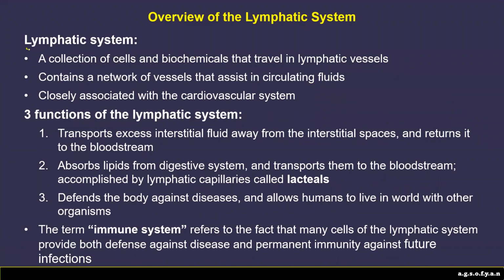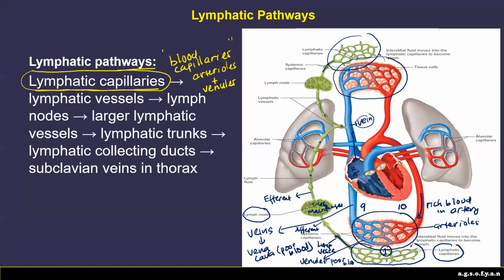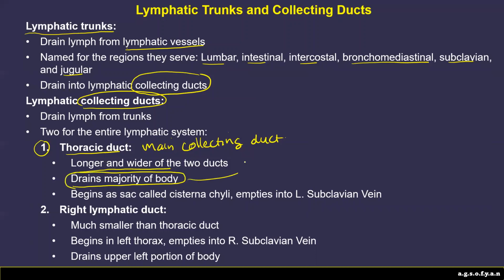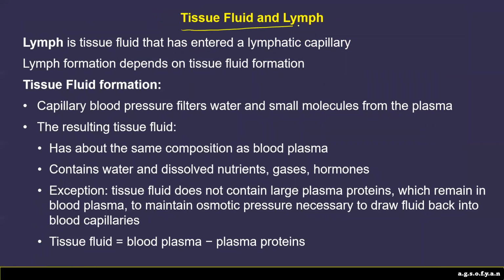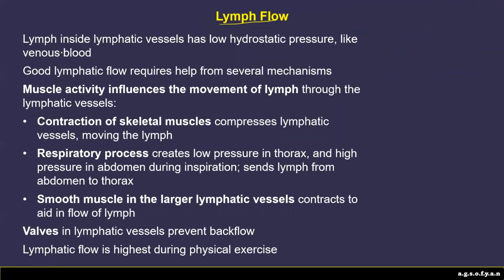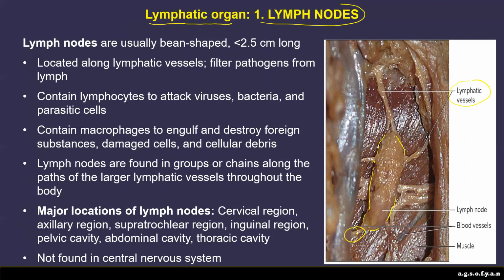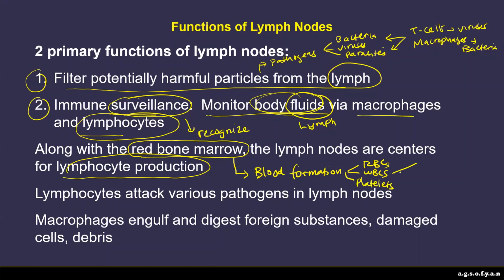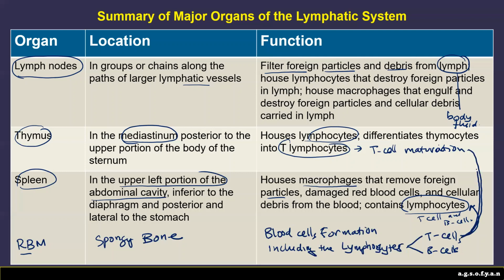BIO 139: CHAPTER 16 PART 1: OVERVIEW OF THE LYMPHATIC SYSTEM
BIO 139: HUMAN ANATOMY AND PHYSIOLOGY II
CHAPTER 16: THE LYMPHATIC SYSTEM
PART 1: OVERVIEW OF THE LYMPHAIC SYSTEM